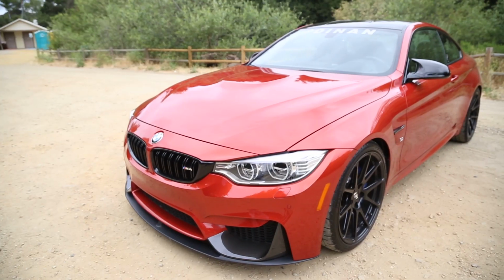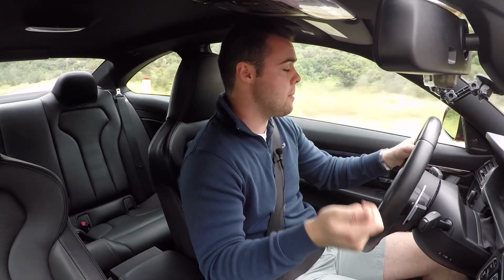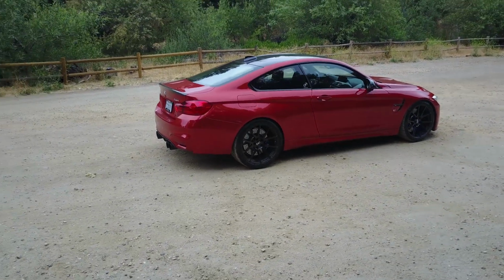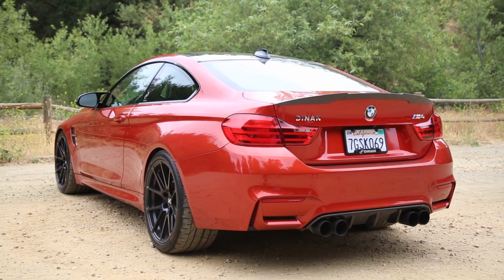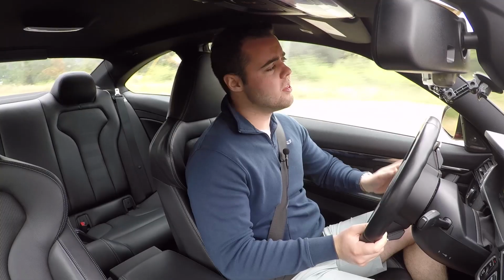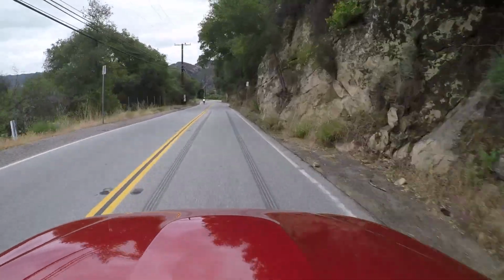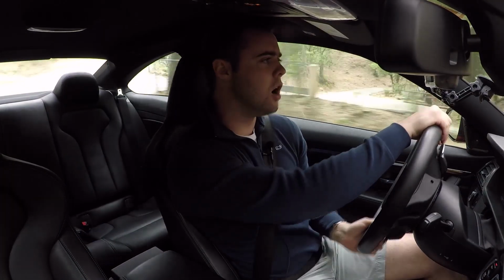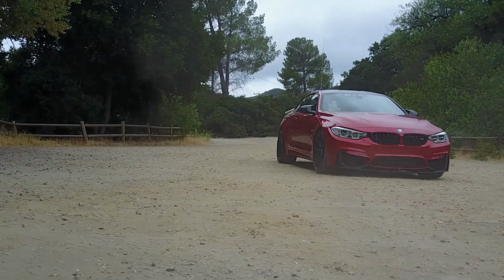550hp Dinan M4 Review - Overpriced or PERFECT??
Vehicle Virgins Shirts and Stickers!

Today Vehicle Virgins reviews the S2 Dinan M4! What did I think of it? Find out!